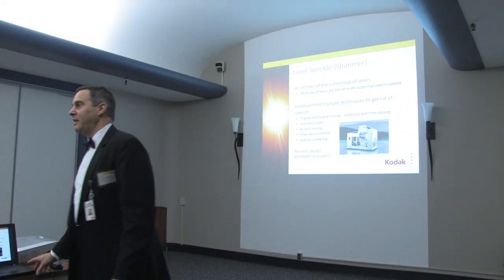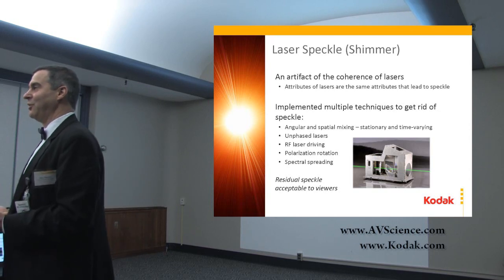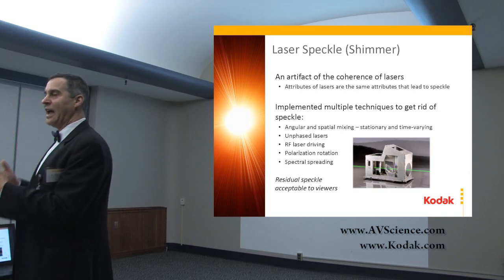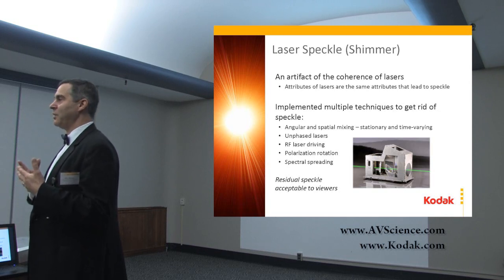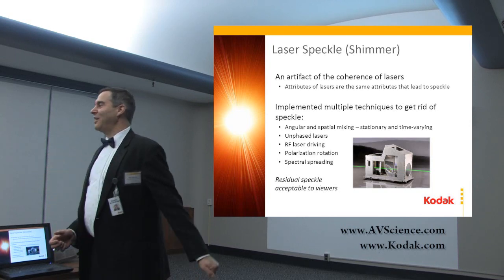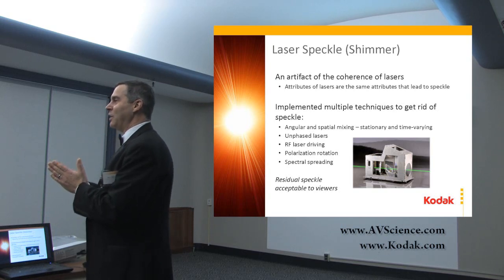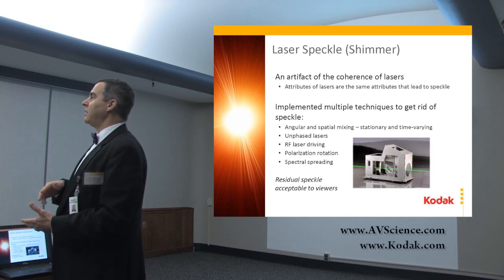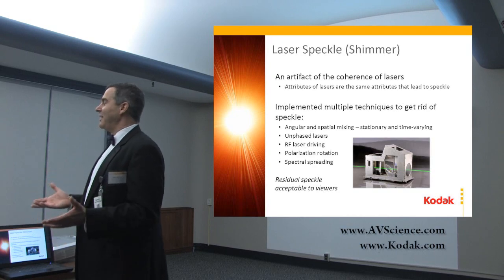Kodak Laser Projector - Laser Speckle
Laser Speckle can be a problem with laser projectors. This is how to address that problem in projection technologies. From the Kodak Laser Projector Demonstration